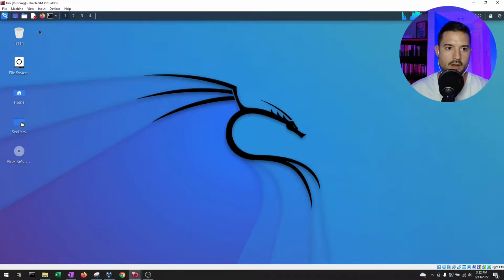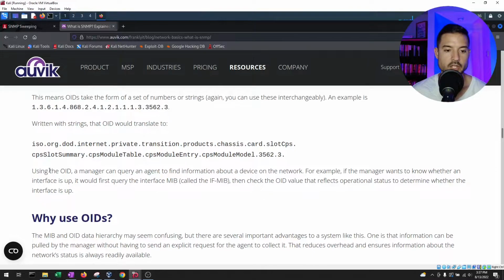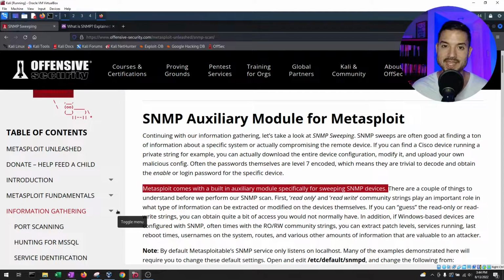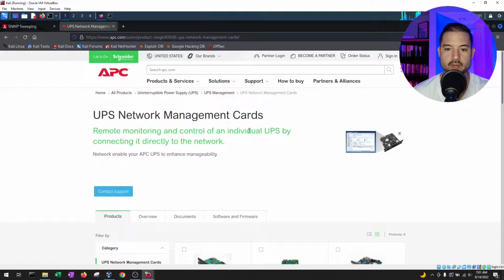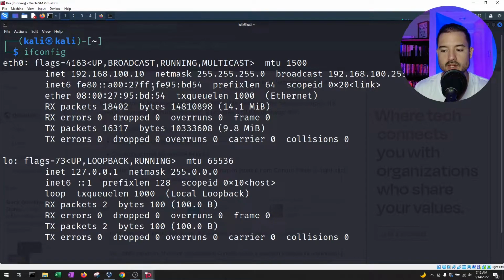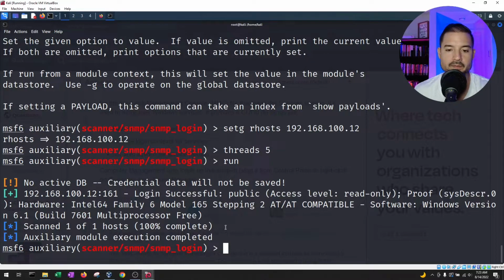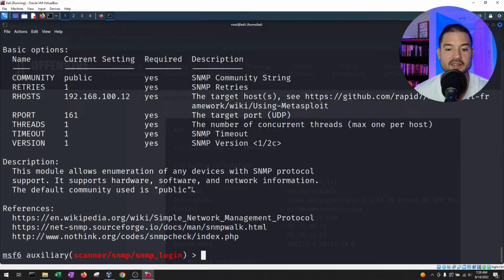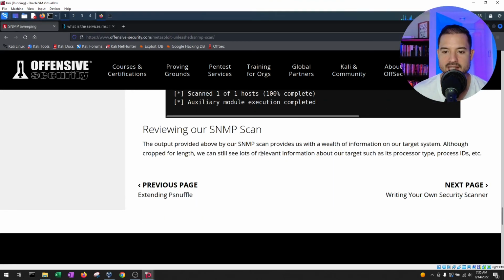Metasploit FREE course - part 4: SNMP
In this episode of Metasploit Unleashed we discover the snmp_login and snmp_enum modules of Metasploit. SNMP, if not protected adequately, can yield lots of information on the target host and the network. Follow along as we exploit the vulnerable windows 7 machine with SNMP enabled on it.